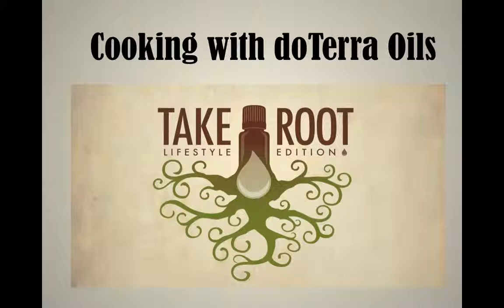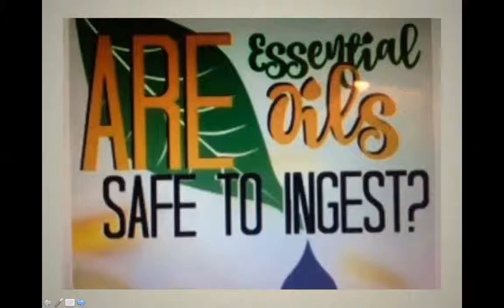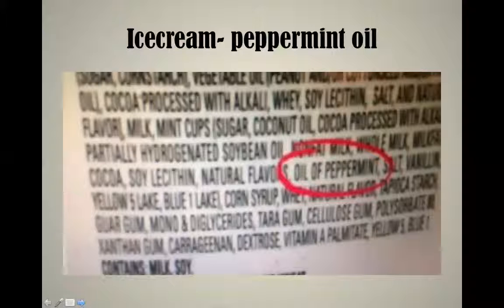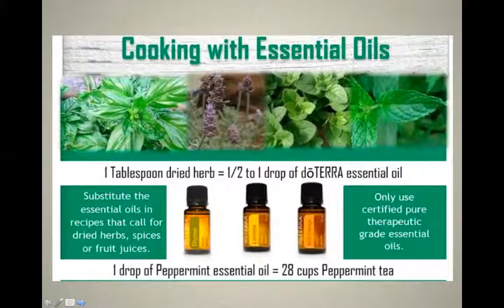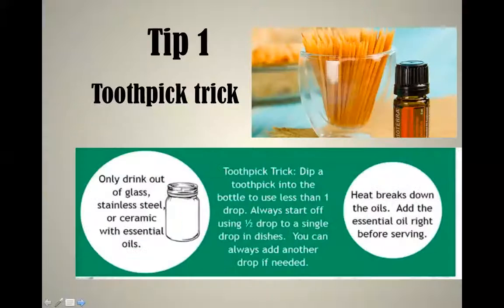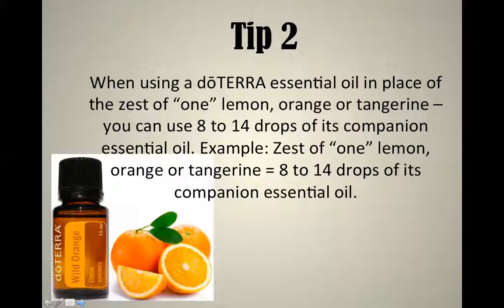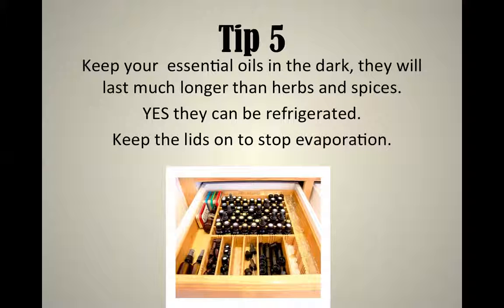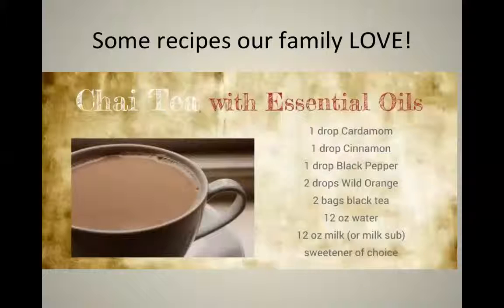Cooking with doTerra essential oils Intro webinar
Some basic tips with cooking with doTERRA esential  oils.